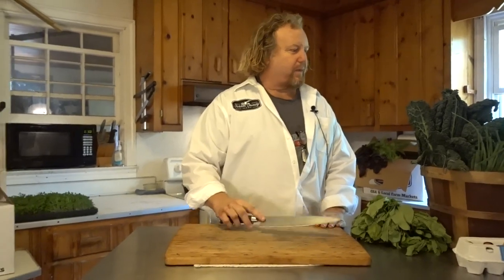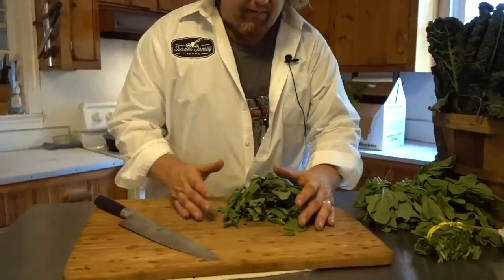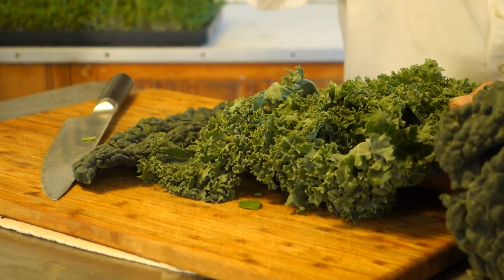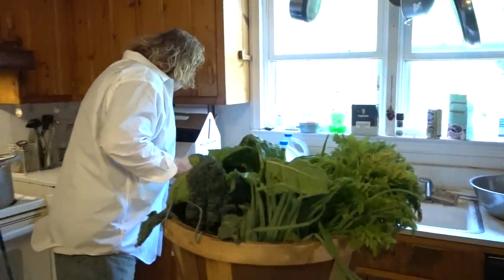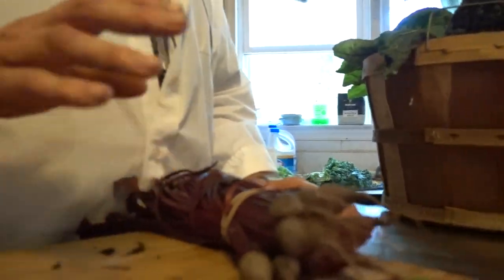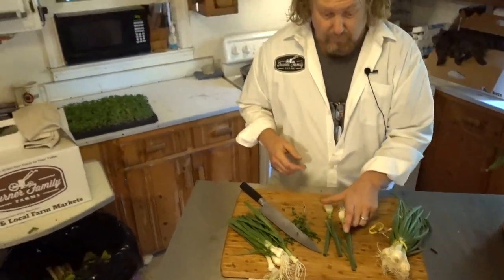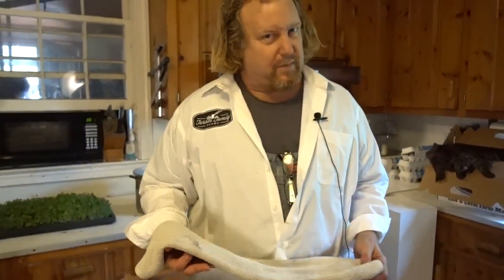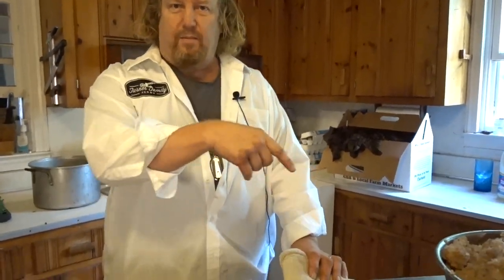CSA Weekly 2020-04-23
Overview for our CSA weekly box; Salt-domed beets & sweet potatoes.

Chefs and Partner Farmers mentioned:
Dean Neff:

Special Thanks to CSA Members:
Jacqueline for the pesto suggestion
Melissa. Thank you, thank you, thank you. :)

Stephen J. Douglass
Turner Family Farms
986 Wells Town Road
Teachey,  N.C.  28464
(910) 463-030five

"CSA Weekly 20200423" by Turner Family Farms, Inc

CSA Members & viewers like you make these videos to happen,